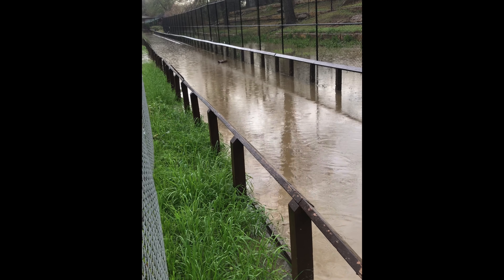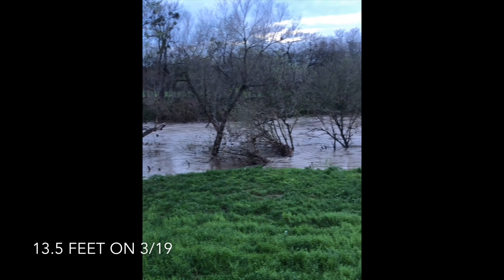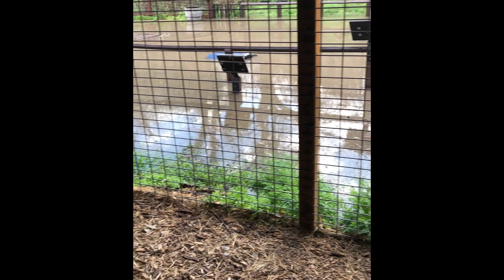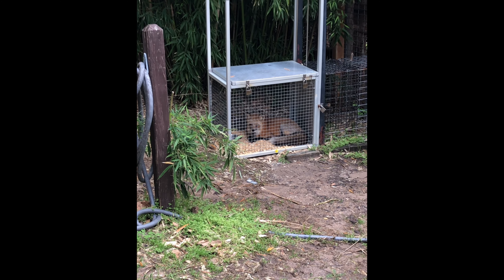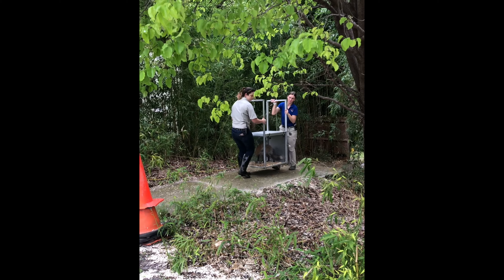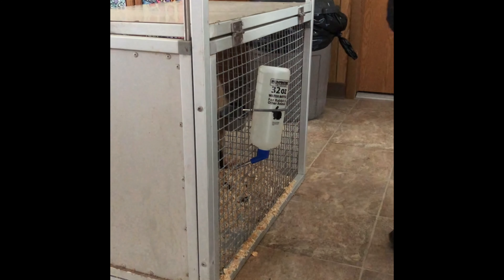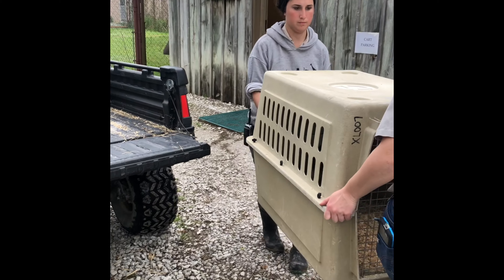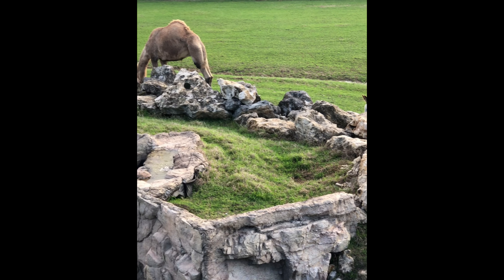Frank Buck Zoo's Flood Preparedness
Our north central Texas zoo is prepared for any disaster situation, but our number one threat is flooding. The Elm Fork of the Trinity River runs right behind the zoo, and Rachel tells you about the preparations needed to be carried out by the zoo in case we are flooded from the rising river. Watch footage of evacuations and the rising river from the rain on the week of March 16th, 2020.